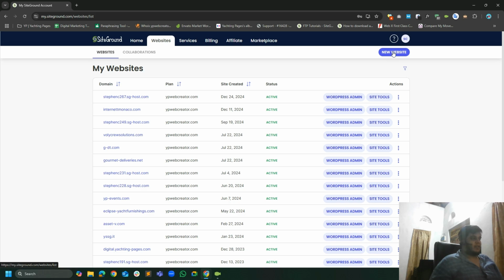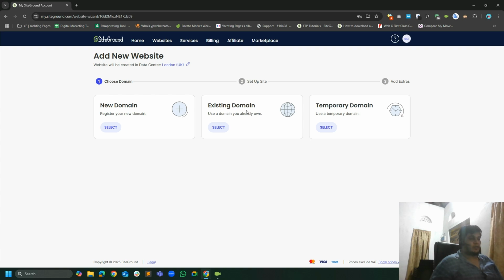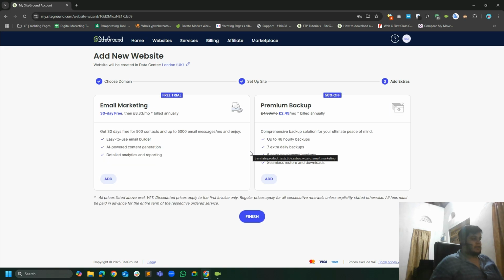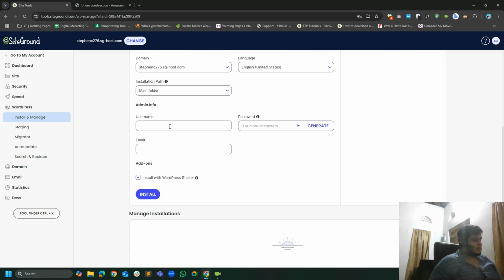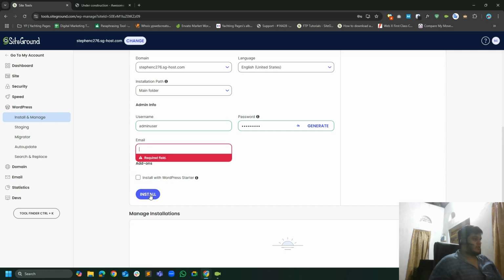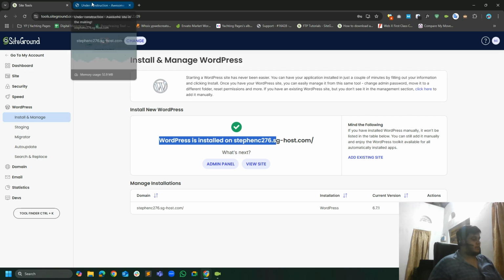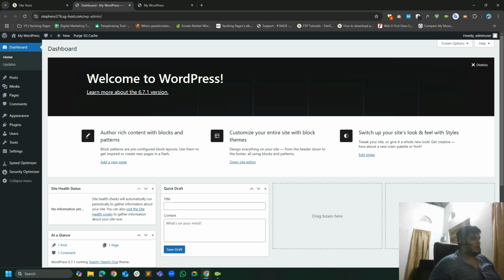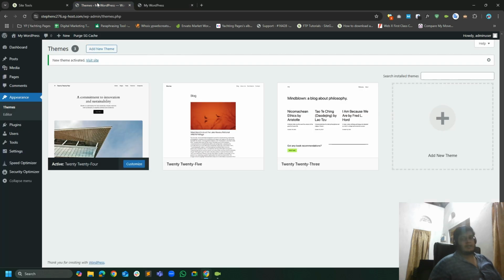How to Create a Website and Install WordPress on SiteGround Step by Step Guide 2025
Learn how to create a professional website and install WordPress on SiteGround in this detailed step-by-step tutorial. Whether you're a beginner or looking to streamline your website setup process, this guide covers everything you need to know, from purchasing a domain to setting up WordPress.

💡 What You’ll Learn:
✔️ Installing WordPress with one click
✔️ Essential WordPress setup tips

🌐 Why SiteGround?
SiteGround is a top-rated hosting provider known for its speed, reliability, and excellent customer support. Perfect for beginners and advanced users alike.